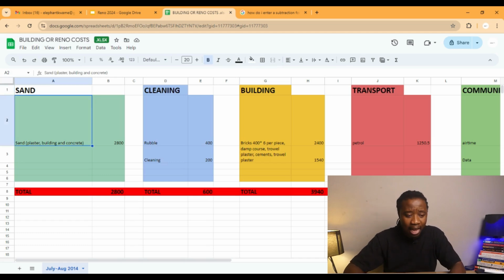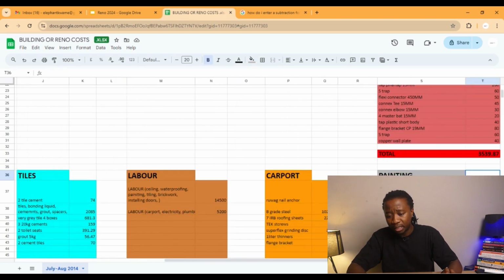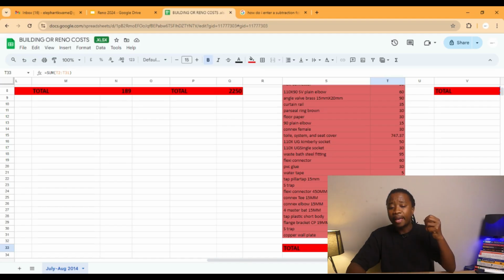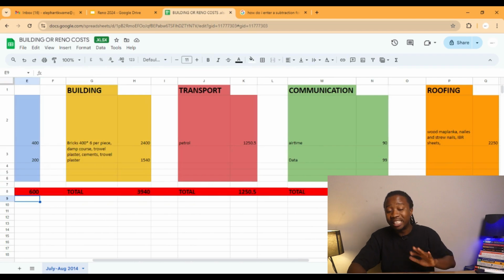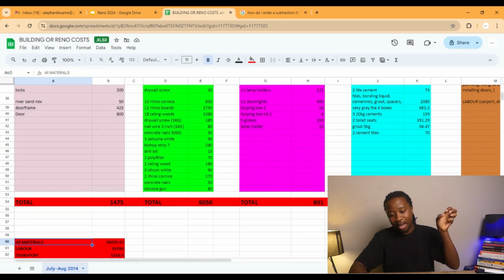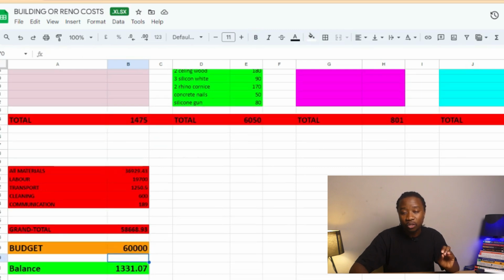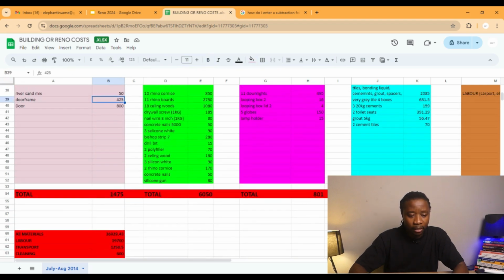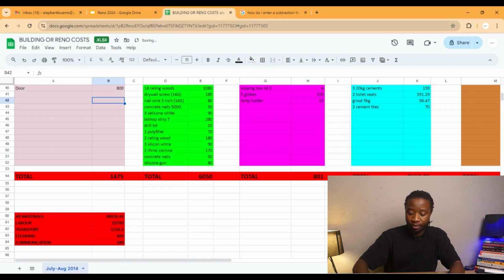How to Stick to Your Building Project Budget?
Building projects can easily run over budget if you’re not careful with planning and spending. In this video, we’ll share essential tips and tools/strategies to help manage your costs, avoid common financial pitfalls, and stay on track from start to finish. Whether you’re working on a small renovation or a major construction project, these tips will help you keep your budget in check!

- Setting a realistic budget
- Tracking expenses effectively
- Negotiating with contractors
- Managing unexpected costs
- Prioritizing key elements in your project